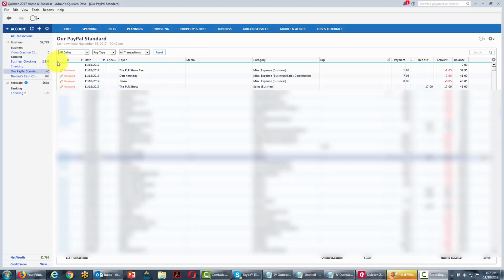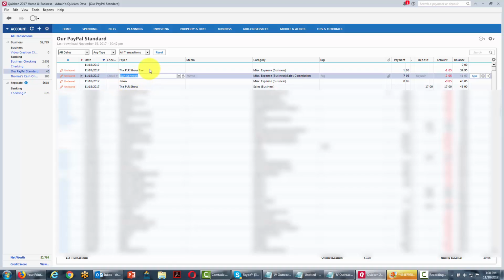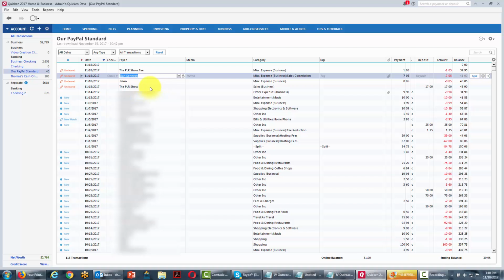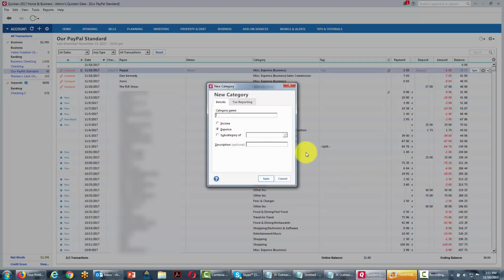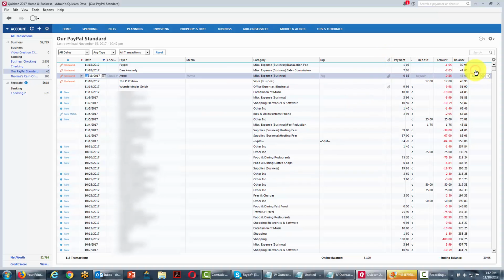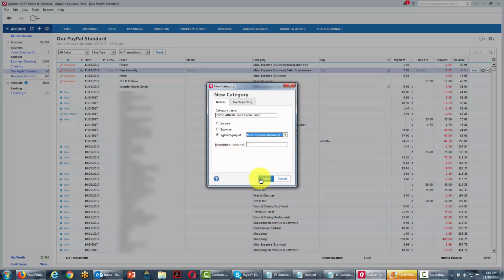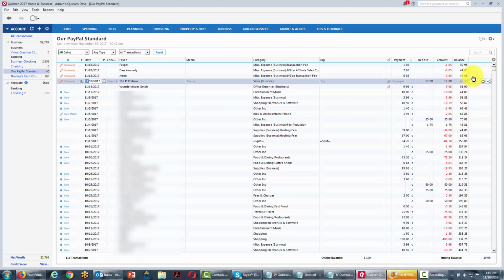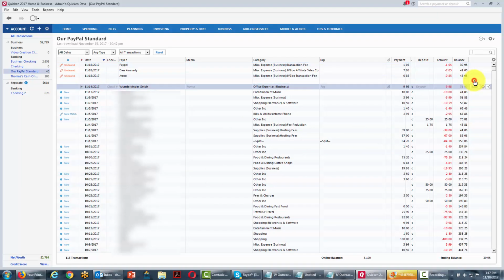0008 Making Sales On An Affiliate Platform